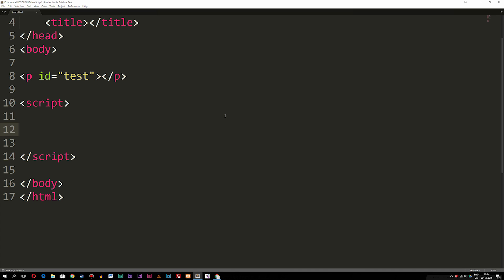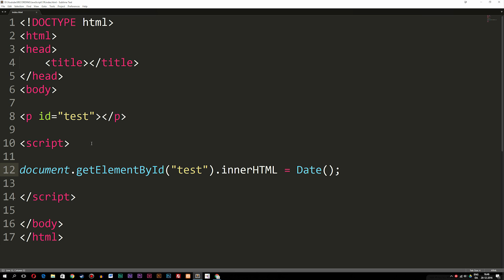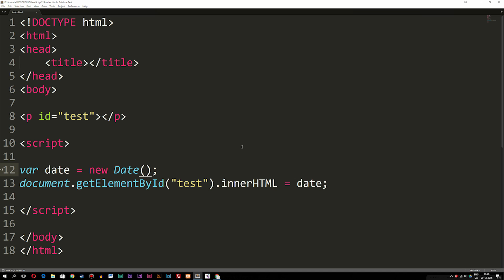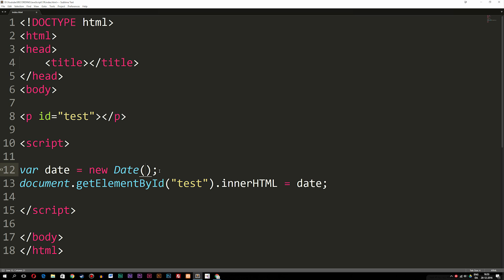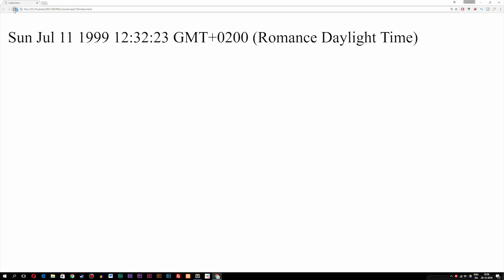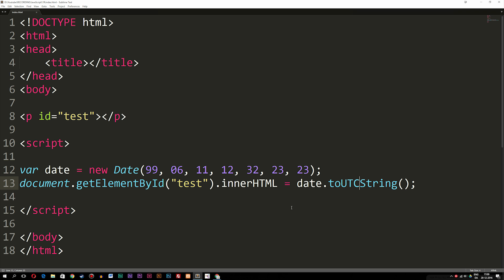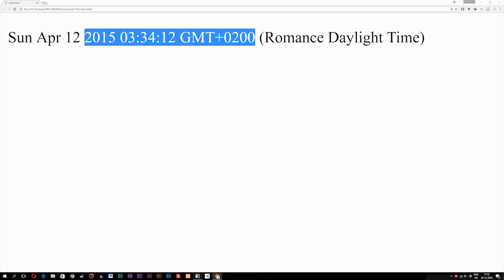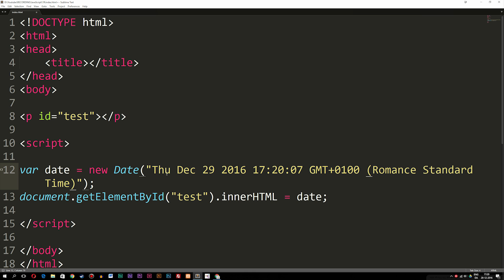19: Date formats in JavaScript - Learn JavaScript front-end programming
Date formats in JavaScript - Learn JavaScript front-end programming. In this video we will learn about date formats and the date function in JavaScript.